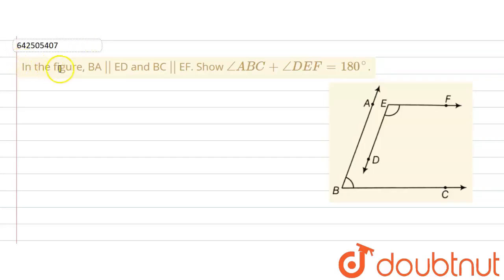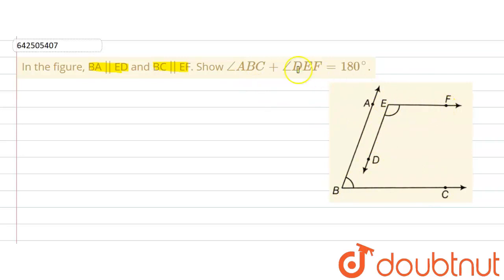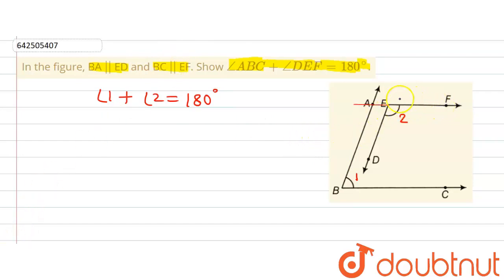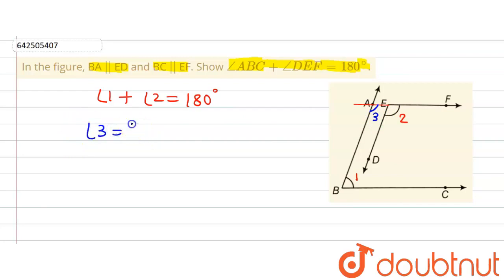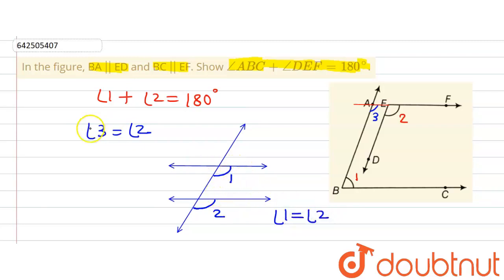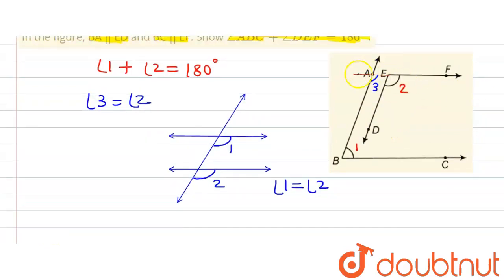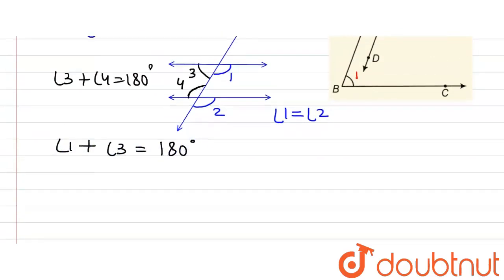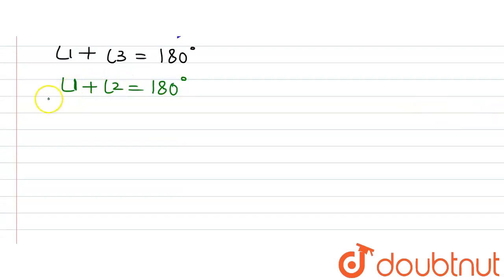In the figure, BA || ED and BC || EF.Show /_ABC + /_DEF = 180^(@). | 9 | LINES AND ANGLES | MAT...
In the figure, BA || ED and BC || EF.Show /_ABC + /_DEF = 180^(@).
Class: 9
Subject: MATHS
Chapter: LINES AND ANGLES
Board:CBSE

👉 Have Any Query? Ask Us.